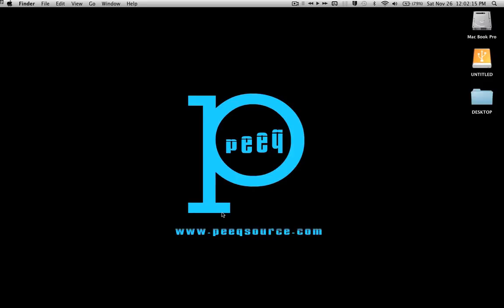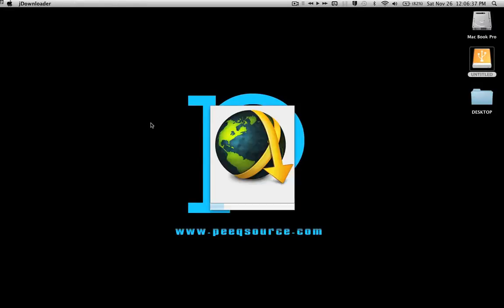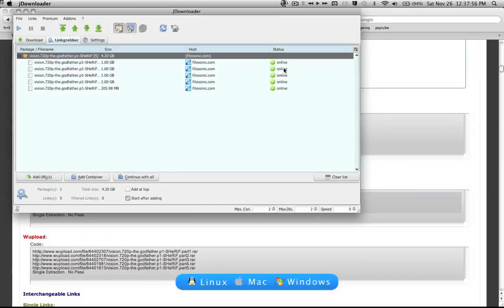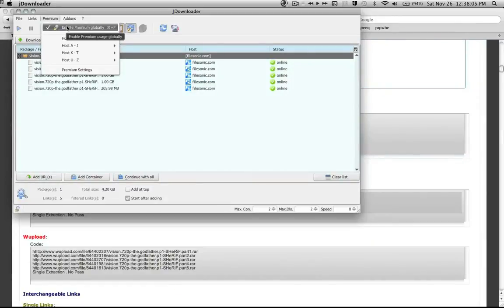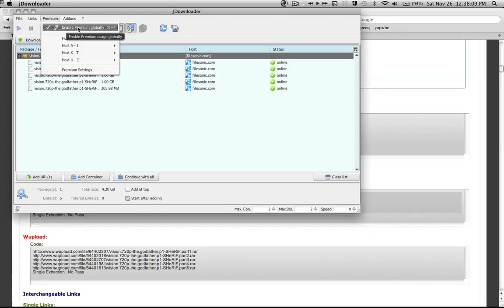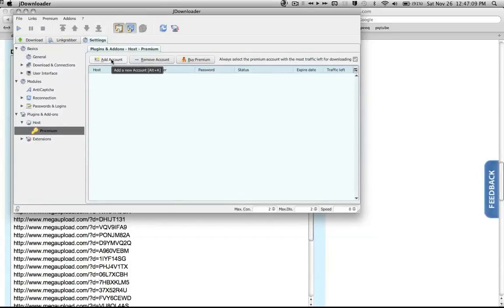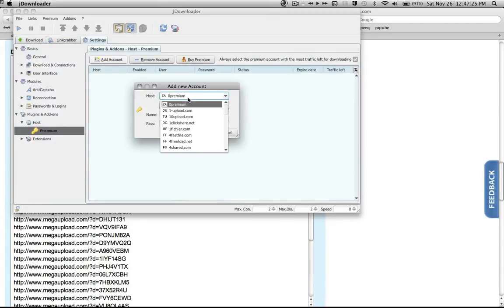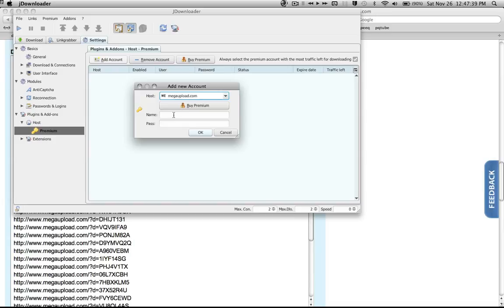how to add a cookie in jdownloader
This tutorial will show you how to add a cookie in jdownloader !
This tutorial is applicable for Linux,Mac & windows users.

if you are interested in knowing more about downloading with jdownloader, follow this link